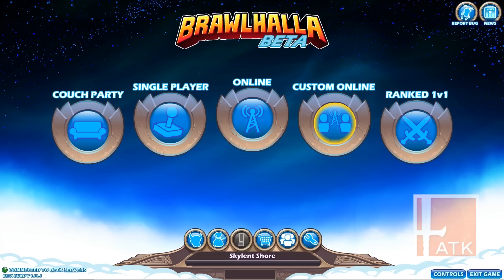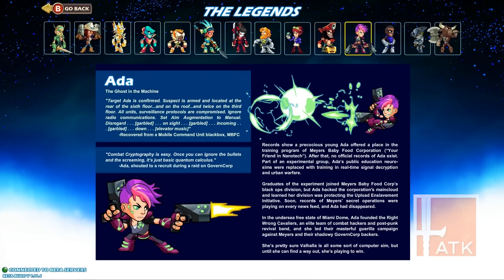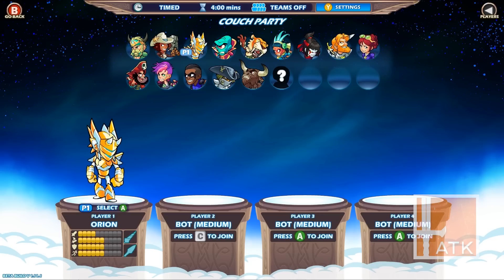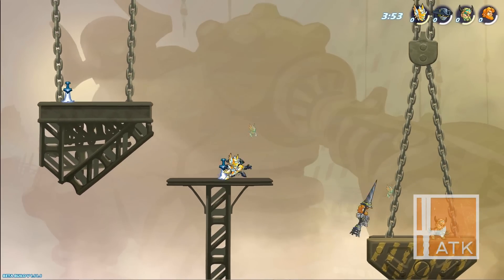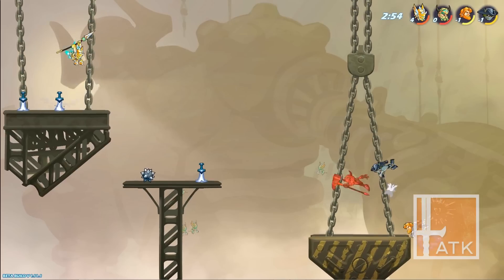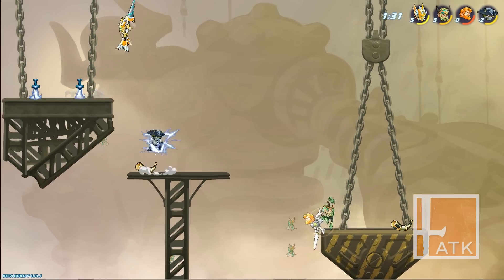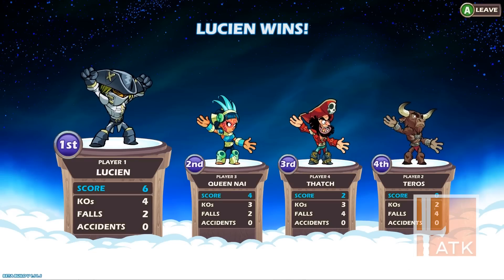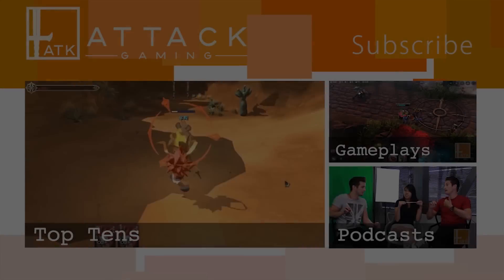Brawlhalla Gameplay | First Impressions HD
Brawlhalla is a 2D Platform Brawler for the PC where you can fight with the greatest warriors in history to prove who's the best!